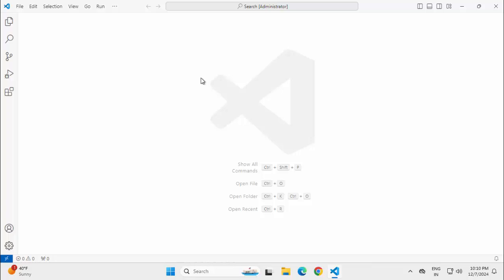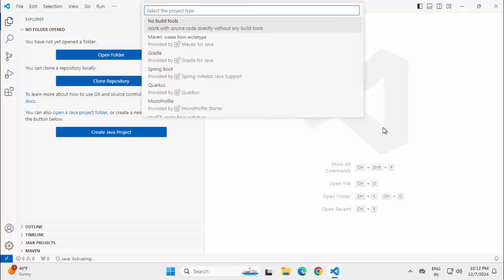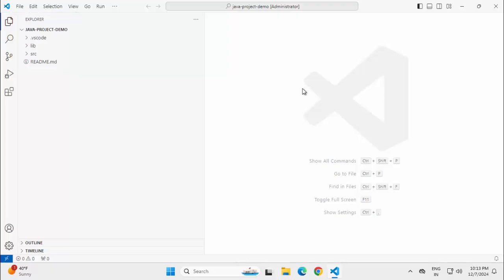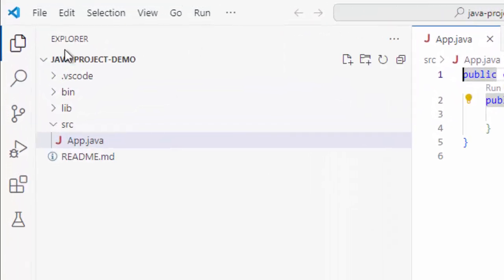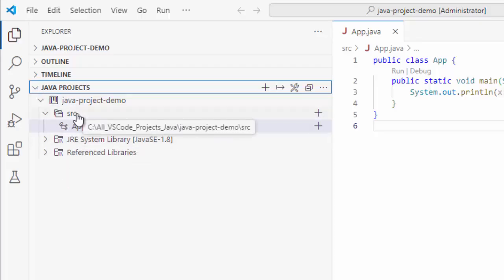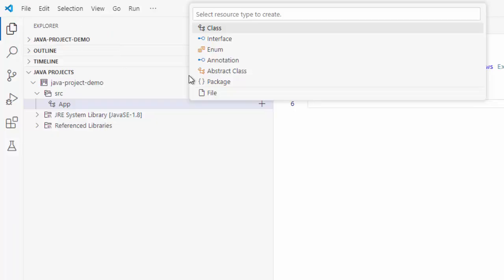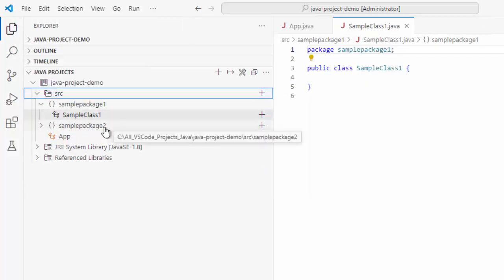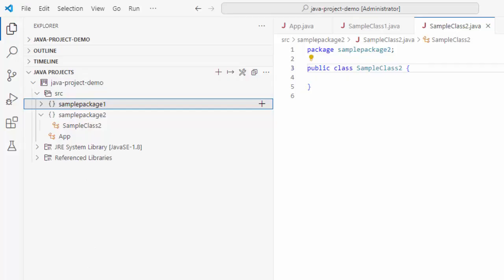VS Code for Java Beginners: Package & Class Creation | How to Create Package and Class in VS Code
Getting started with Java in Visual Studio Code? In this video, I guide you through the steps to create a new Java project and show you how to leverage the Java Projects view for streamlined development. Learn how to create Java packages, classes, and other resources with ease, avoiding the hassle of navigating through the Explorer section. Perfect for beginners looking to boost productivity in VS Code! 🚀

📌 What You'll Learn:

Setting up a new Java project in VS Code
Using the Java Projects view for package and class creation
Tips to organize your Java resources efficiently 💬 Join Our Slack Community!